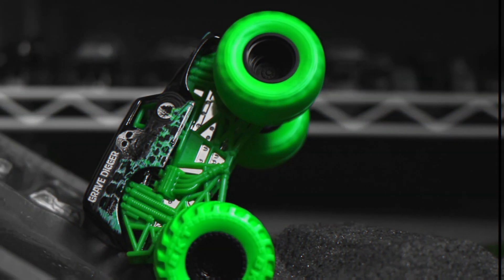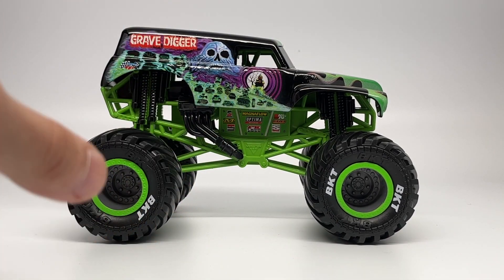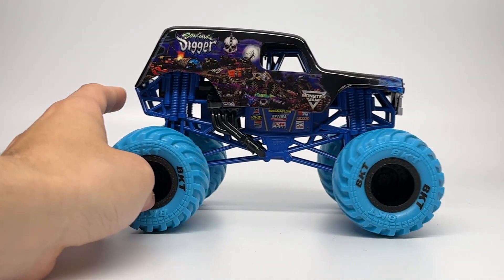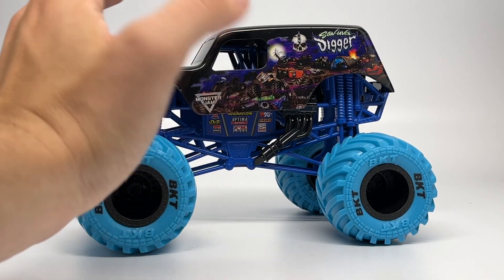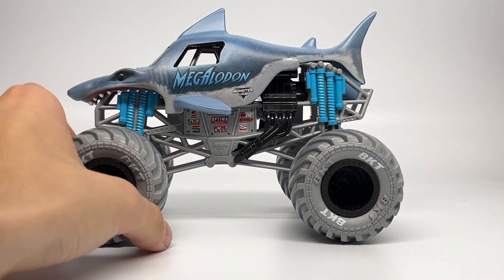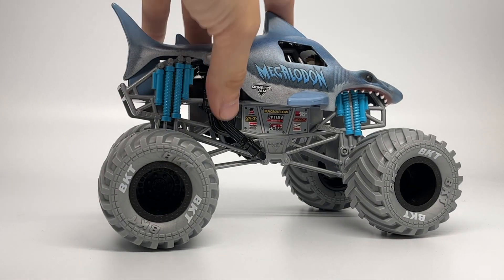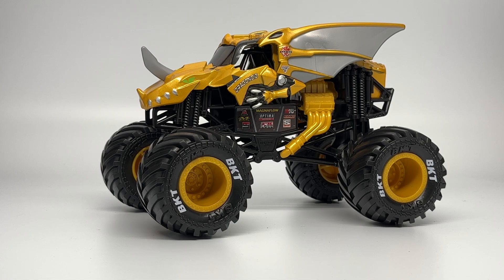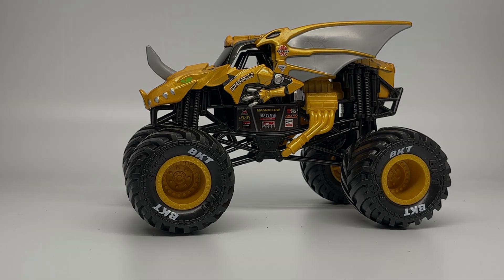SPIN MASTER MONSTER JAM SERIES 14 | 1:24 SCALE